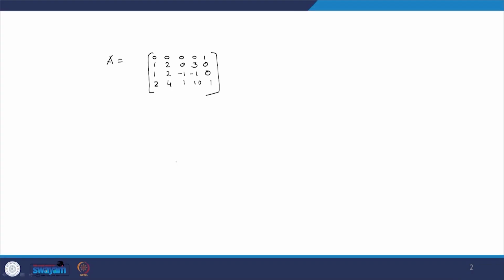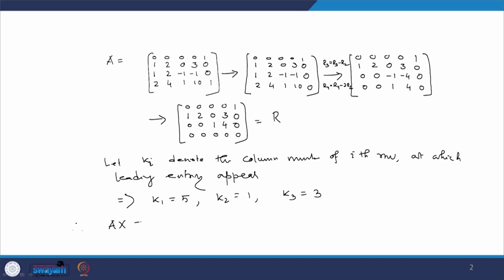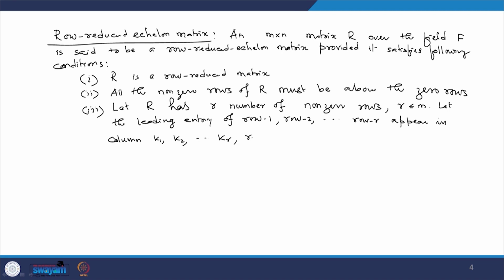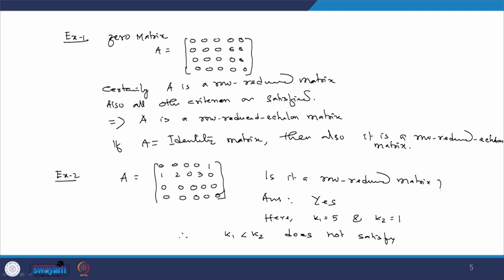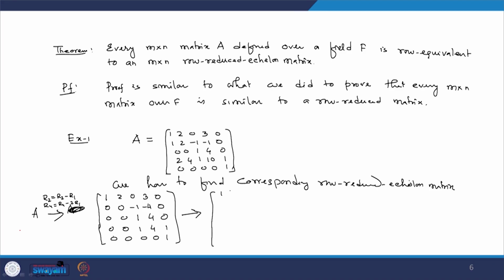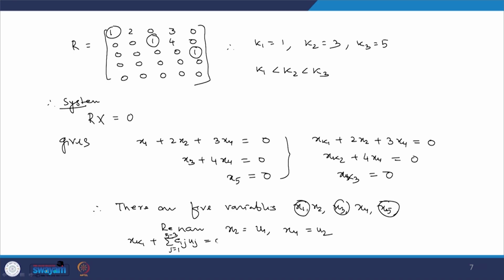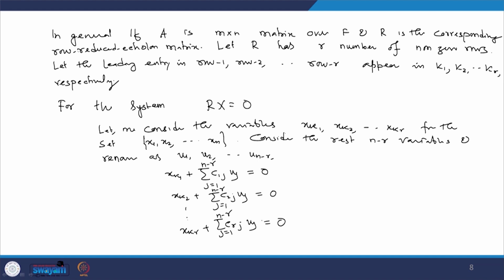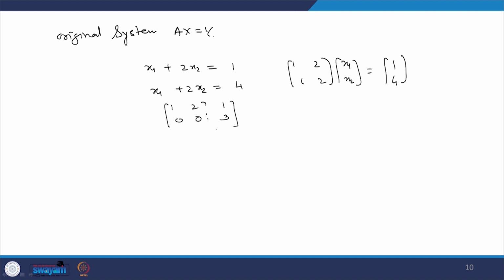Row-Reduced Echelon Form and its Applications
Subject : Mathematics
Course Name : NOC:Advanced Linear Algebra